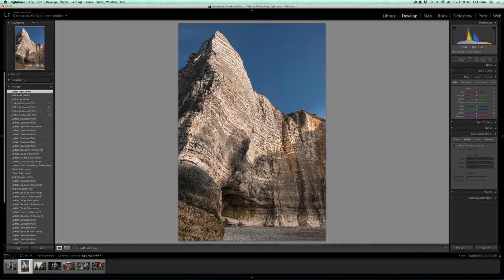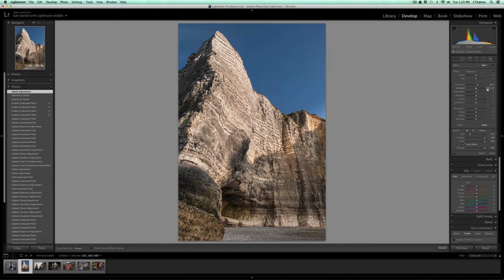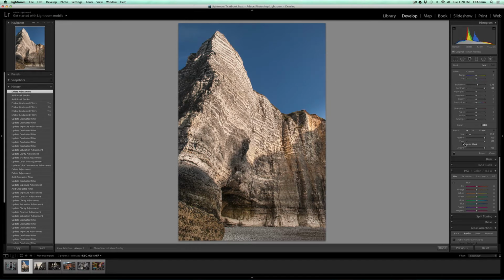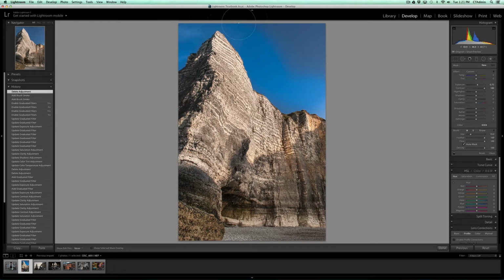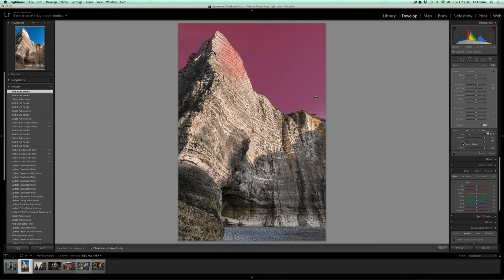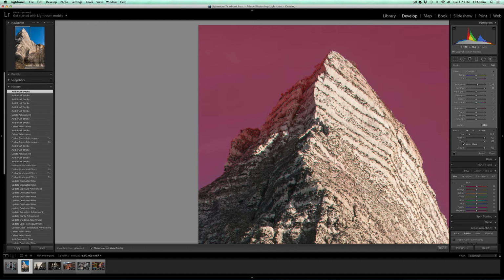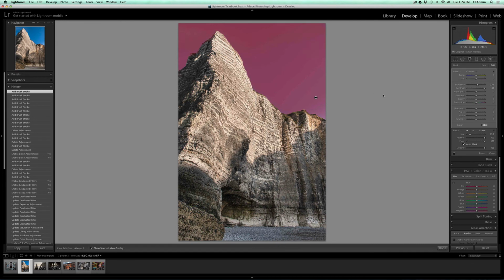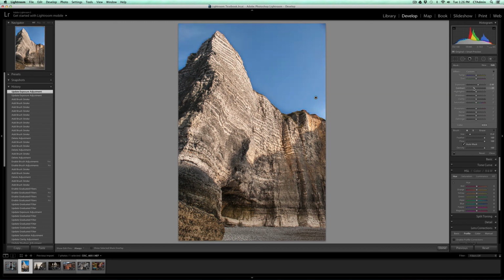Adobe Lightroom - Adjustment Brush Tool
Adjustment Brush Tool Lesson for Mr Tyrrell's Com Tech Lightroom lessons